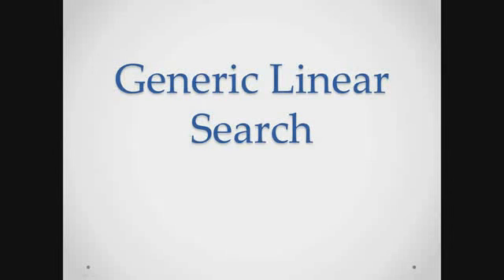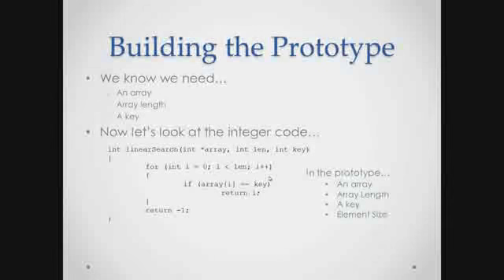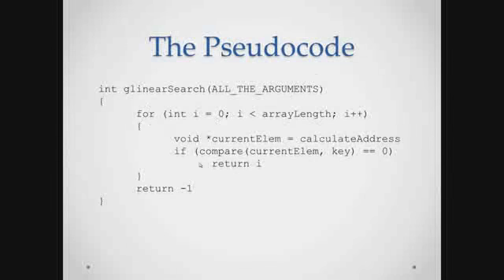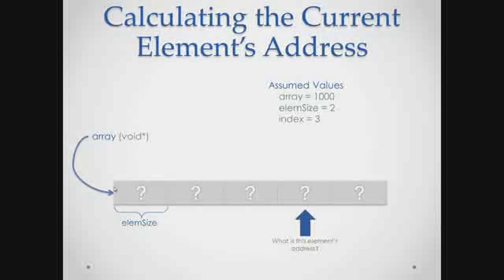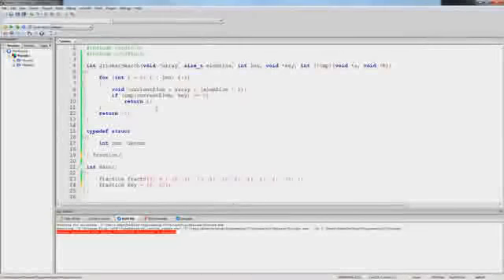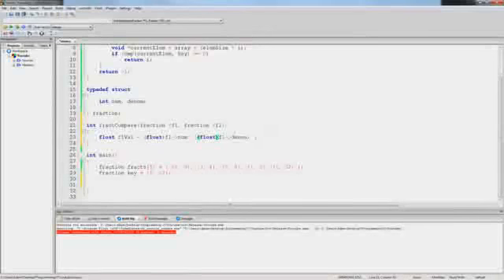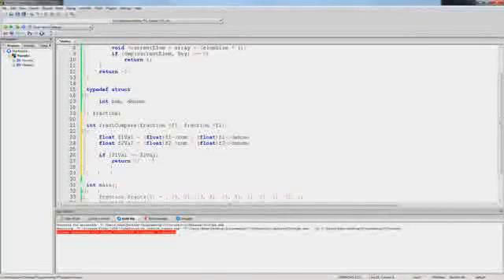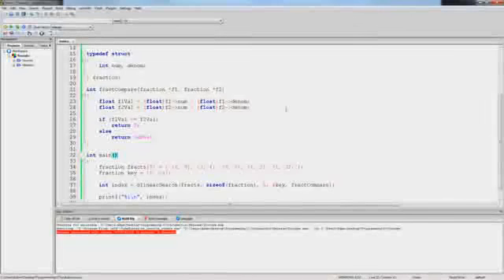C Programming Tutorial 82, Generic Linear Search